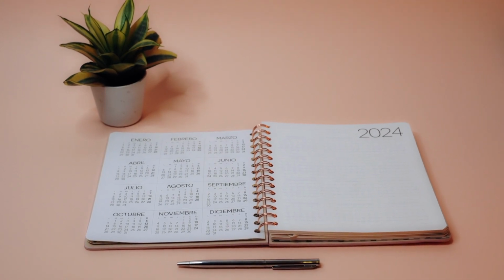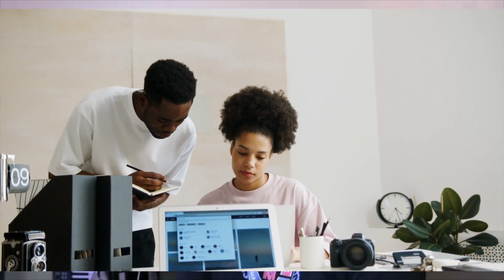How To Have A Successful YouTube Channel / Viral Tips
Want to know the secrets to YouTube success? In this video, we share proven strategies on how to build a successful YouTube channel and tips to make your videos go viral. Learn about the best practices for content creation, optimizing your videos for search, engaging with your audience, and utilizing social media to boost your visibility. These expert tips will help you achieve your goals.

1. Define Your Goals and Objectives
Identify Your Niche: Understand the type of content that aligns with your brand and appeals to your target audience.
Set Clear Goals: Determine what you want to achieve with your YouTube channel (e.g., increase subscribers, boost engagement, promote a product).
2. Conduct Audience Research
Analyze Competitors: See what similar channels are doing and identify what works well in your niche.
Engage with Your Audience: Use comments, polls, and community posts to understand what your audience wants to see.
3. Brainstorm Content Ideas
Content Categories: Create a list of content categories (e.g., tutorials, reviews, vlogs, interviews).
Evergreen vs. Trendy Content: Balance between evergreen content that remains relevant and trendy content that capitalizes on current events or trends.
4. Create a Content Calendar
Monthly Themes: Assign themes or focuses for each month to give structure to your content.
Posting Schedule: Decide how often you will post (e.g., weekly, bi-weekly) and stick to it.
Special Dates: Mark important dates (holidays, events) that can influence your content.
5. Plan Individual Videos
Video Topics: Plan specific topics for each video.
Research and Scripting: Allocate time for researching and scripting each video to ensure quality content.
Resources and Tools: Identify any resources (e.g., guests, locations, props) needed for each video.
6. Pre-Production Planning
Storyboarding: Outline the key points and visual elements of each video.
Shot List: Plan the specific shots you need to capture.
Equipment Check: Ensure all your equipment (camera, microphone, lighting) is ready.
7. Allocate Time for Filming and Editing
Batch Filming: Film multiple videos in one session to save time.
Editing Schedule: Dedicate specific days for editing to maintain consistency.
8. Optimize for SEO
Keywords: Research keywords relevant to your video topics.
Titles, Descriptions, Tags: Optimize these elements to improve discoverability.
Collaborations: Plan collaborations with other creators for mutual promotion.
Engagement: Allocate time to respond to comments and engage with your audience.
10. Review and Adjust
Analytics: Regularly review your YouTube analytics to understand what works and what doesn’t.
Feedback Loop: Incorporate feedback from your audience to improve future content.
Adjust Calendar: Be flexible and adjust your calendar based on performance and any unforeseen changes.
Tools to Help You Plan
Google Calendar or Microsoft Outlook: For scheduling and reminders.
Trello or Asana: For project management and content planning.
Google Sheets or Excel: For tracking ideas, progress, and analytics.
Content Calendar Templates: Many are available online for download.
Promote

@Tips4SocialMedia by Quincy Moreland

Equipment Used To Make This Video:
Blue Yeti Usb Microphone
Ring Light
Canon T7i
Apple iMac 27-inch
Thumbnail Editor I Use

TimeStamps
0:00 intro
0:27 The first step
0:55 Content Pillars
1:25 Consistency
2:01 Mix Up
2:27 Seo
3:02 Tools
3:36 Thumbnail
4:02 Research The Title
5:04 Intros